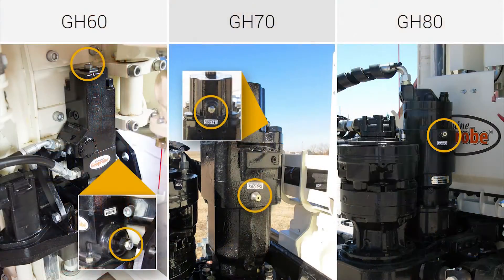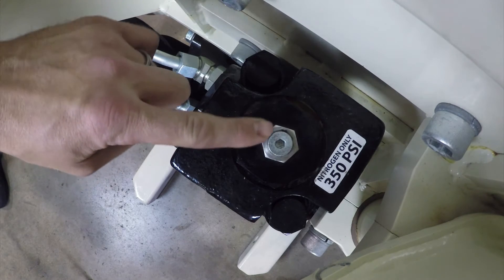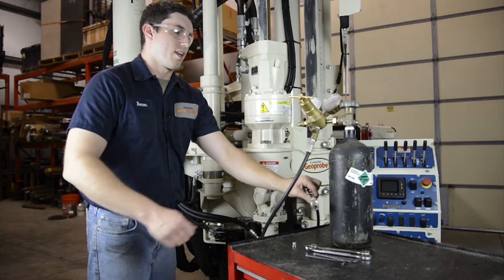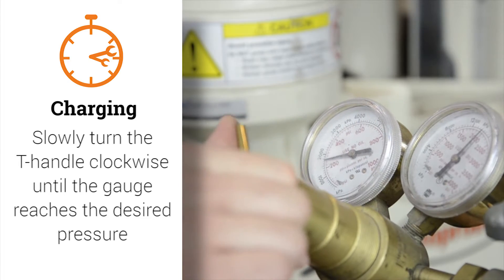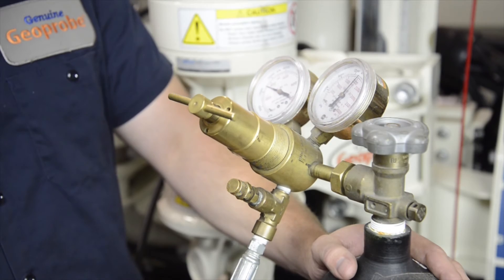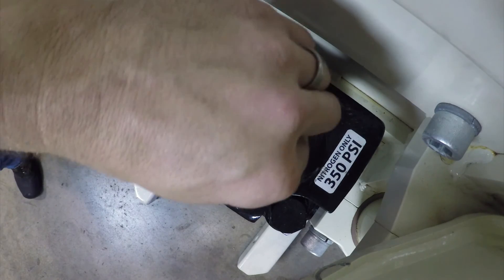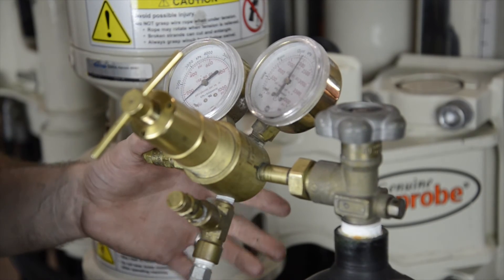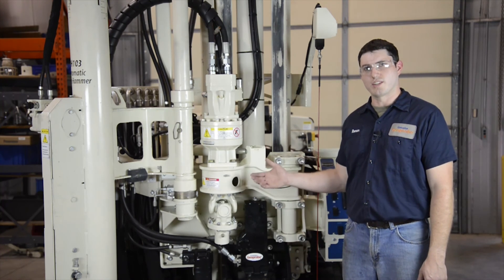Geoprobe® Maintenance Minute #9 - Hammer Charge